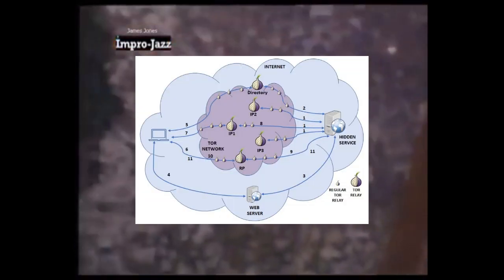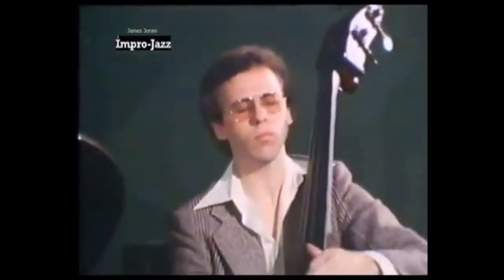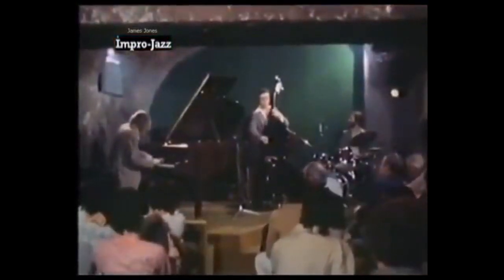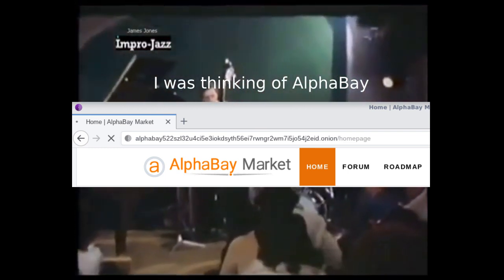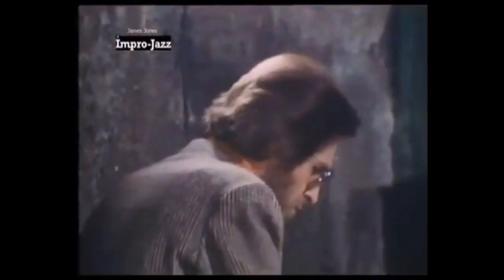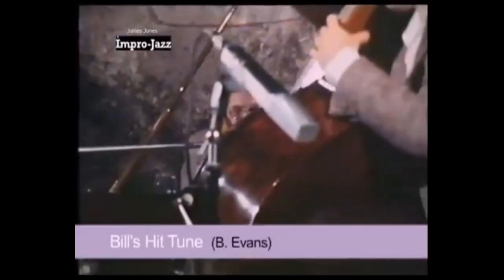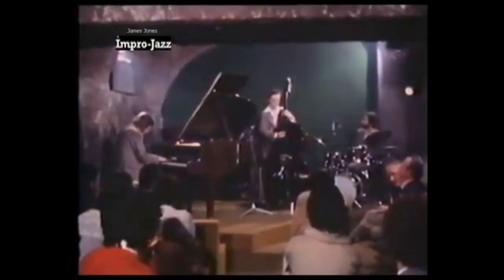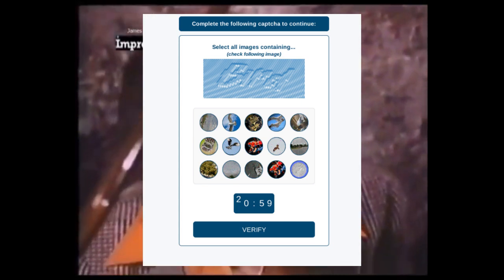Why Tor Hidden Services Are Peak Web Design